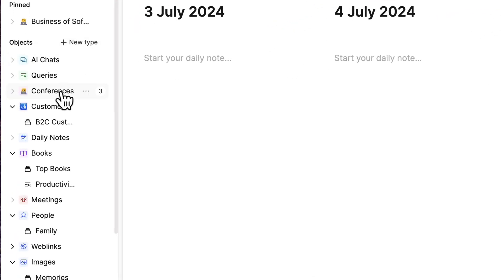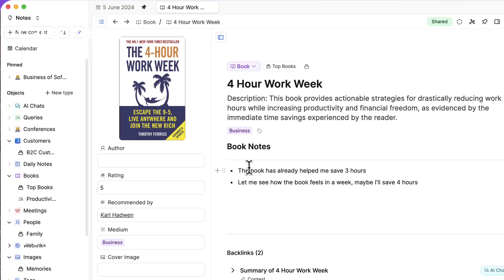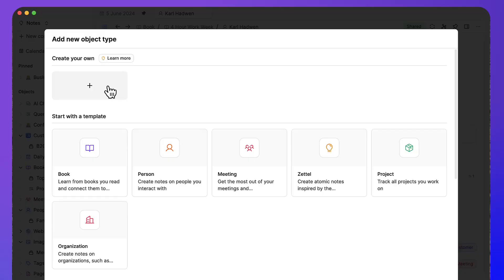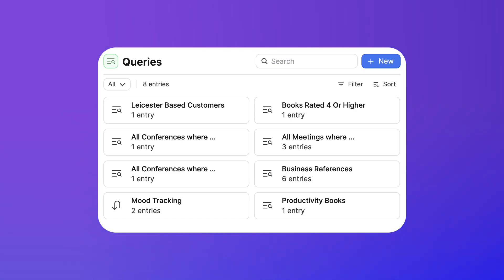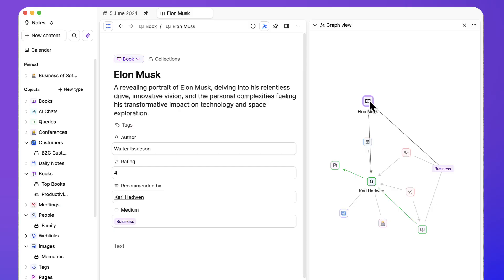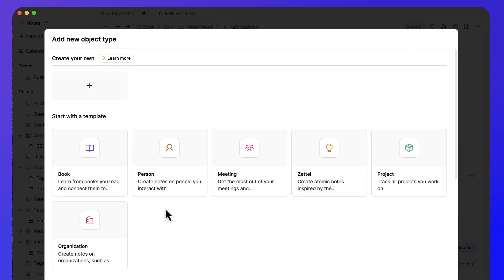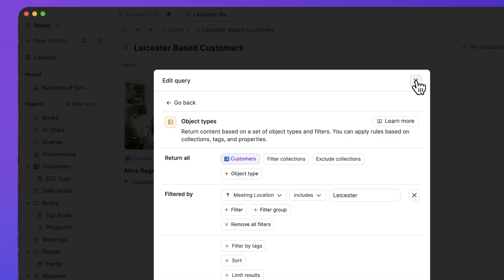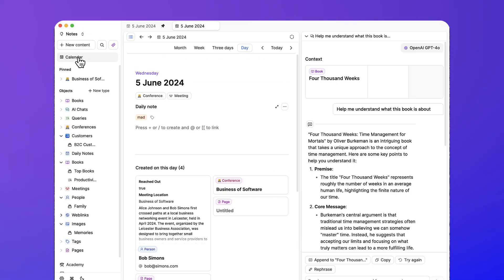Capacities App Review: Best Note-Taking App?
Stop doing busywork! Try Bento Focus Capacities is a new note-taking app

⏰ TIME STAMPS

00:00 - Introduction
00:39 - What is Capacities?
01:20 - What does it do?
01:39 - What are object notes?
02:30 - Capacities Features, Pros, Cons
05:01 - How much does Capacities cost?
06:40 - Who should get Capacities?

Capacities is a note-taking app that uses objects to organize. It has an AI assistant, powerful features for PKM use and more.